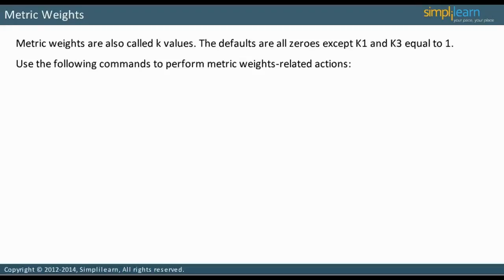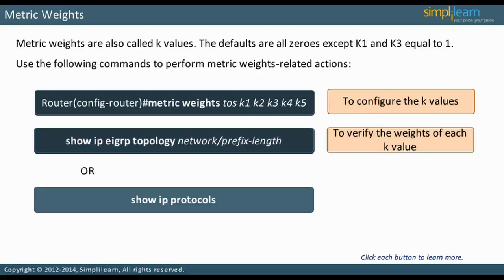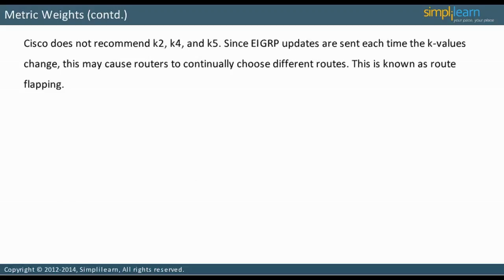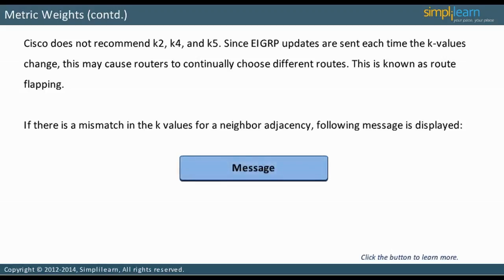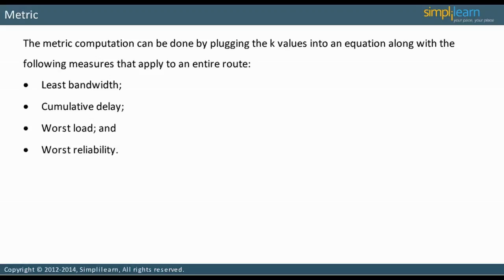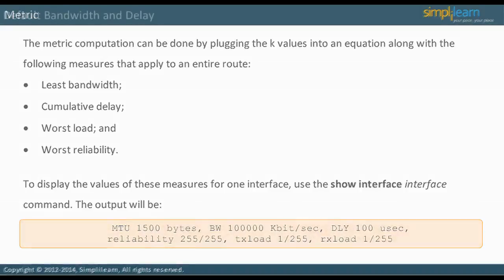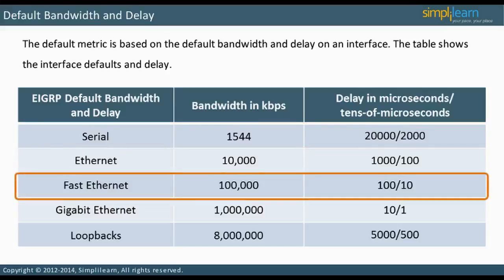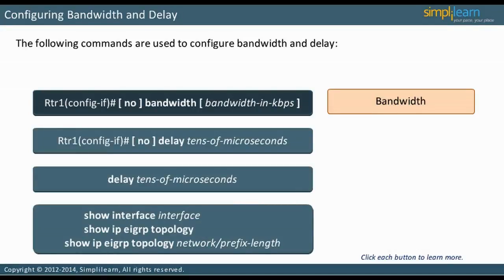003 Metric Weights